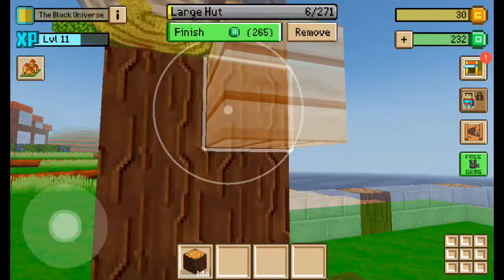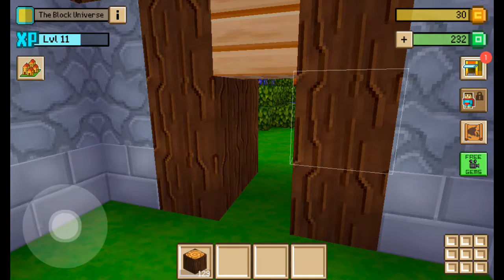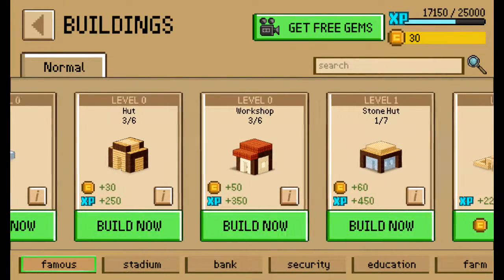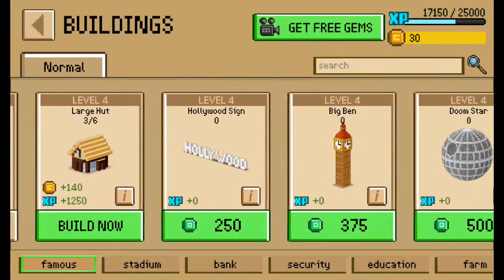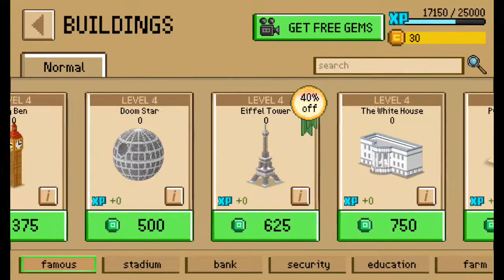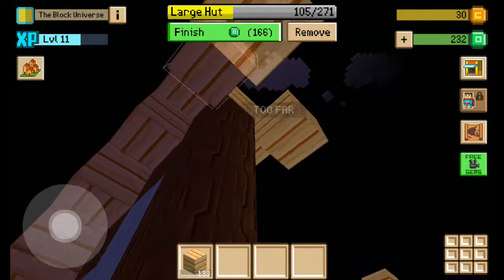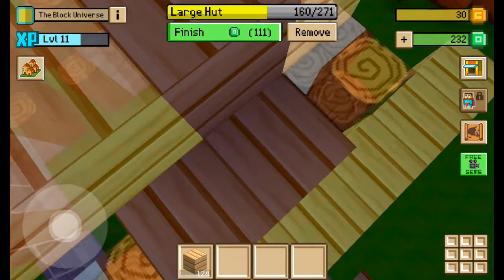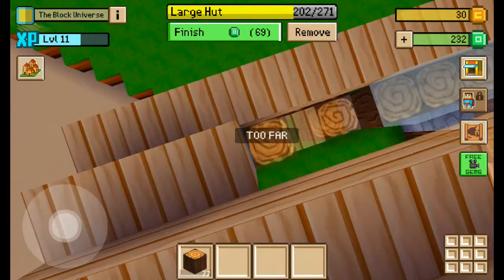Block Craft | Large Hut Build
Wecome back to Block Craft, a free simulator which allows you to build and create epic structures!
Today we're building the Large Hut, a bigger and better hut than the others!
Please comment, but don't use swears!